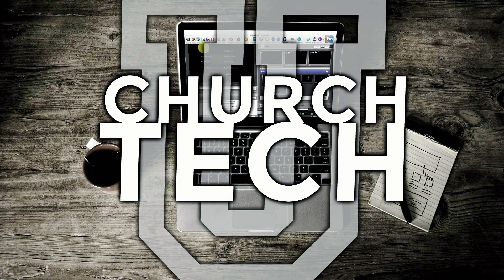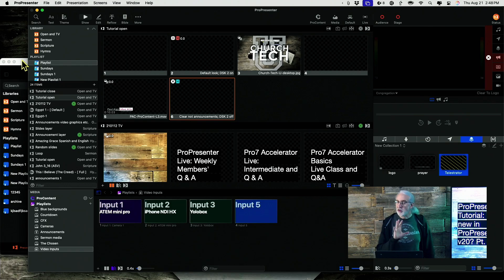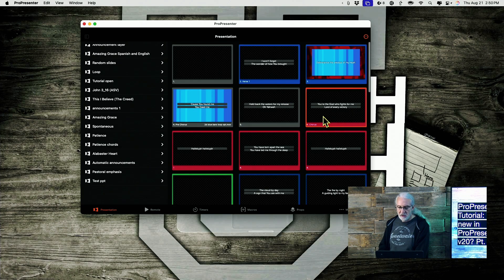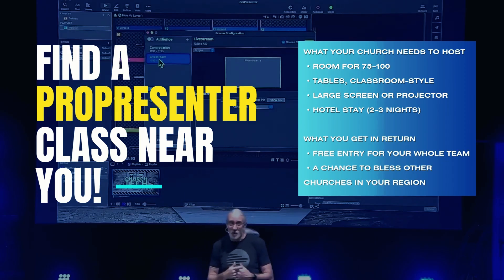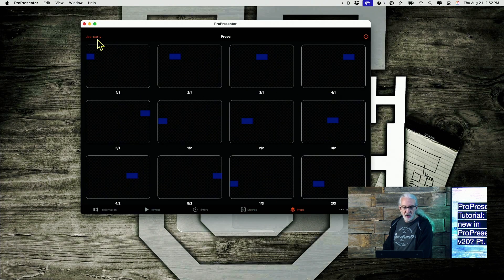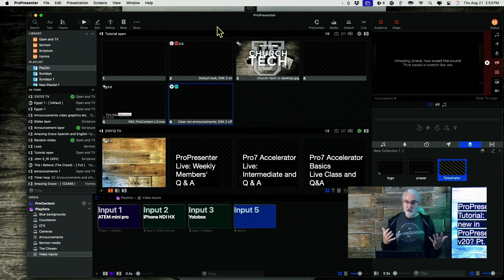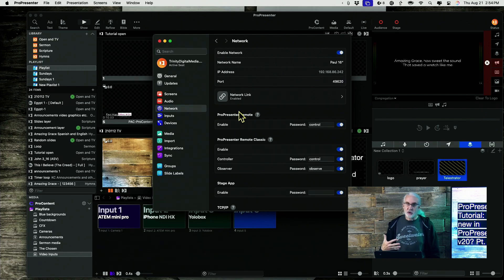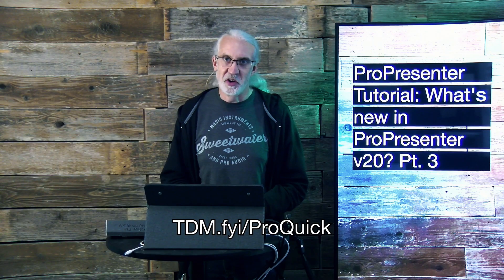ProPresenter Tutorial: What's new in version 20 pt. 3 (ProPresenter remote for iPad)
This is the third and last tutorial in the series on ProPresenter 20.  The first one talked about workspaces.
Today, I want to talk about the remote app for iPad (and other tablets) and an unorthodox use of it for controlling ProPresenter that you might not have thought about.